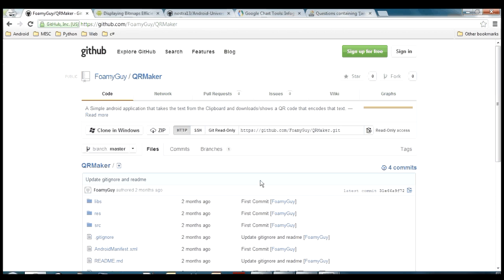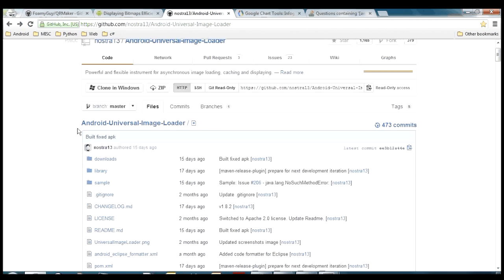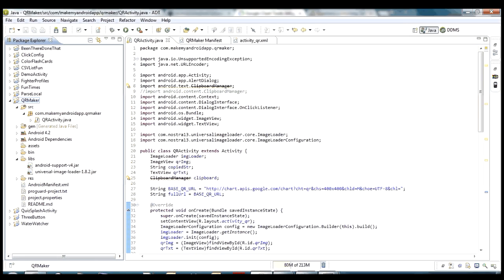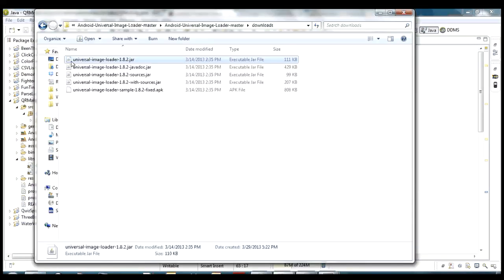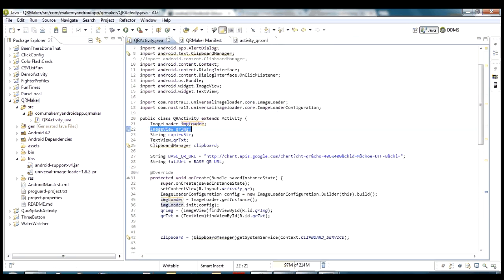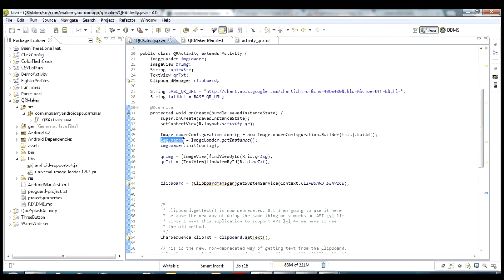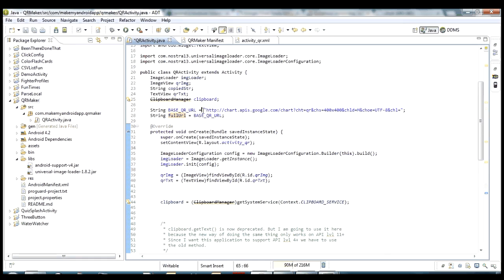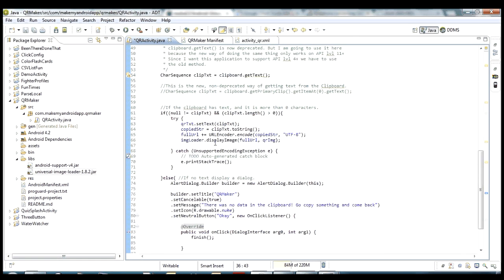Android Programming Tutorial - QRMaker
Demonstration of how to create a simple Android application that takes the text from the clipboard and downloads a QR code from Google Chart API that encodes that text. This application is an example of how to load bitmaps using Android-Universal-Image-Loader.